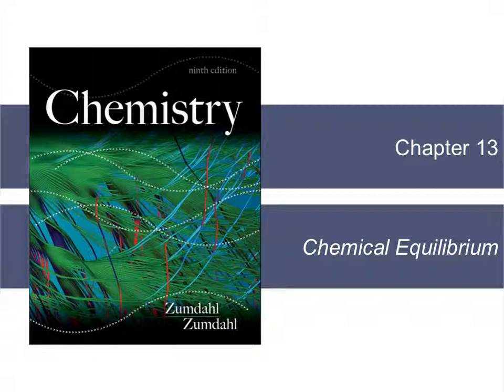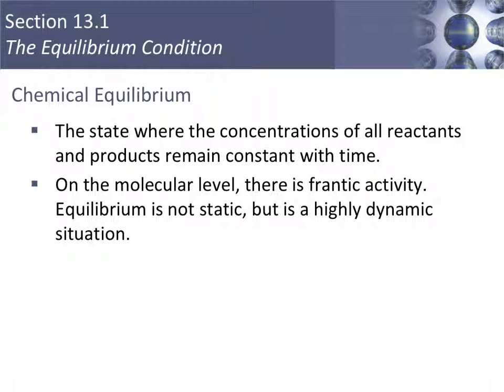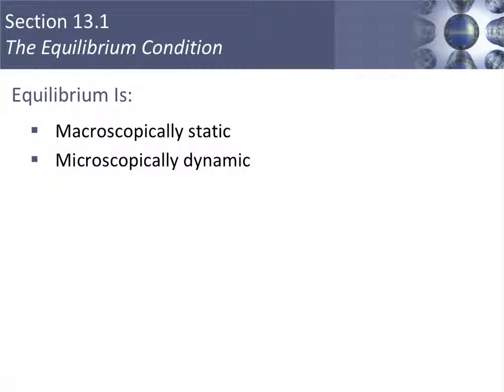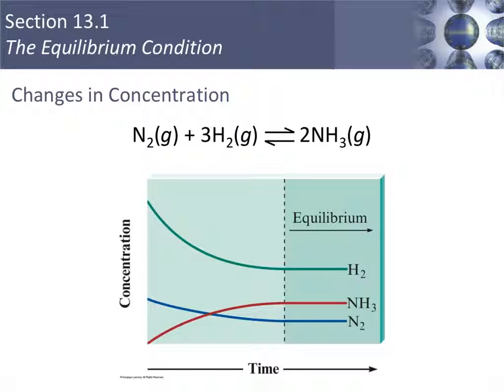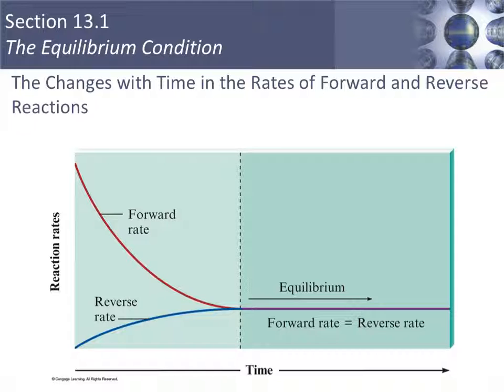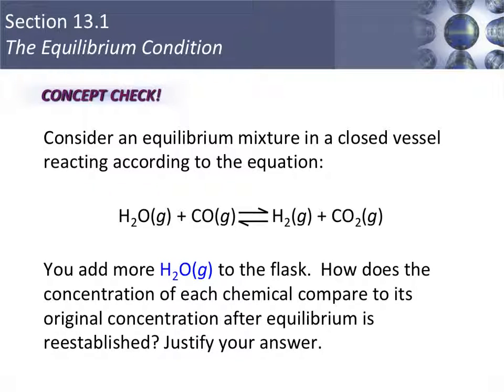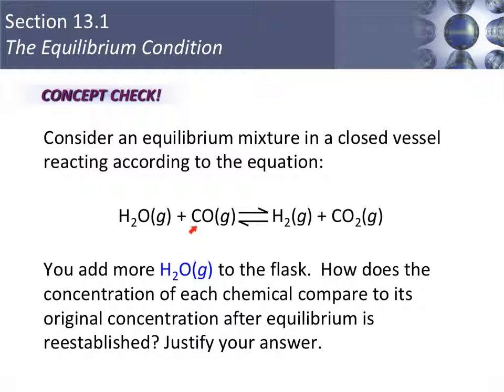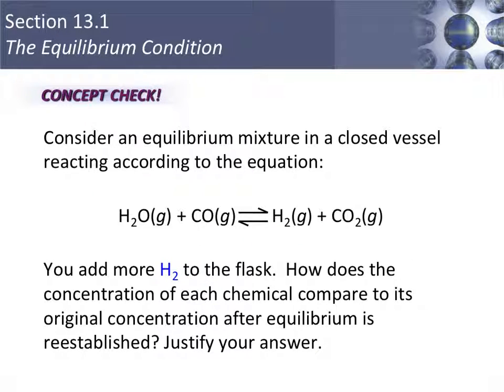Chpt 13.1 video